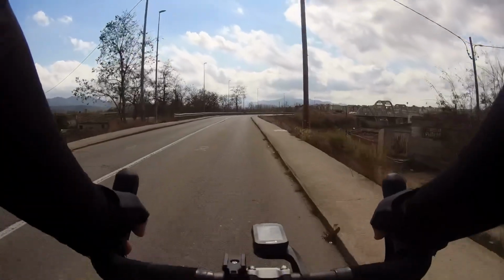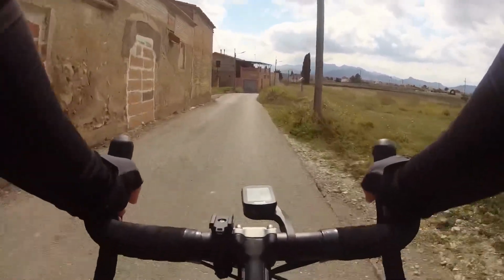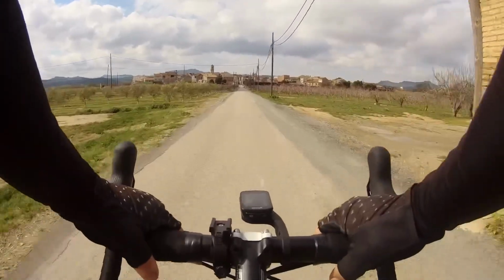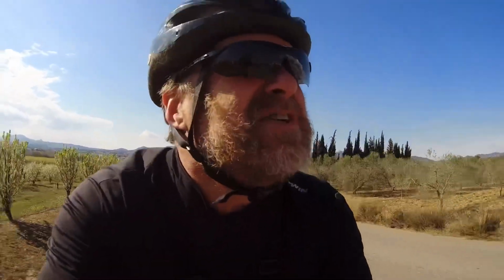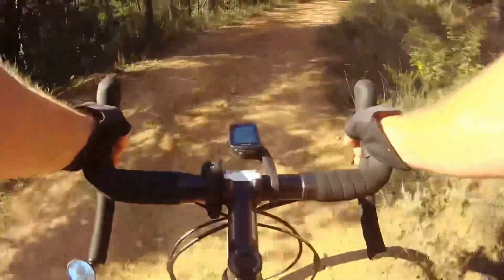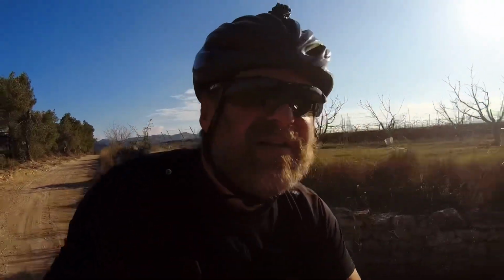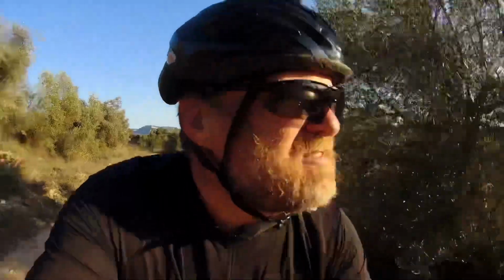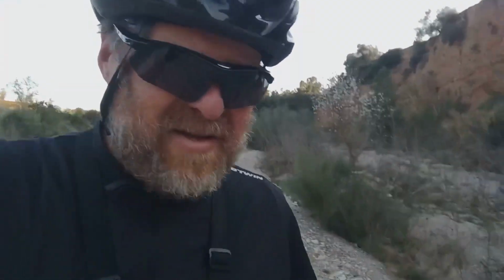Mud? And Gifts From Leonard Lee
Adventure awaits! Well, I ride off to find some mud. Almost the same thing. Featuring rocks, roads, and a gravel quagmire, today’s vid also has me exploring the virtues of some fabulous gifts received from Leonard Lee, legendary cycling vlogger.